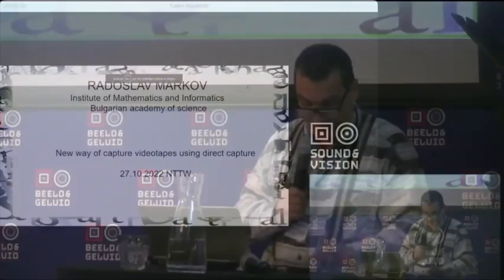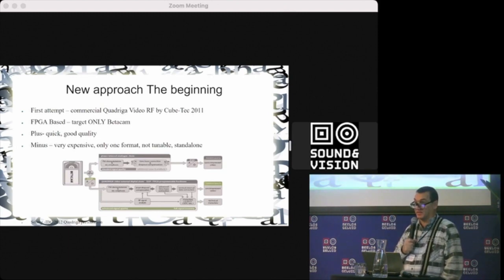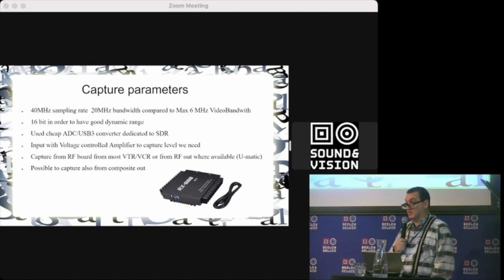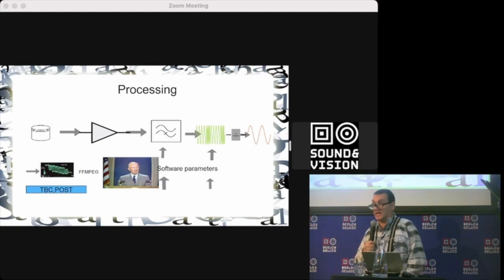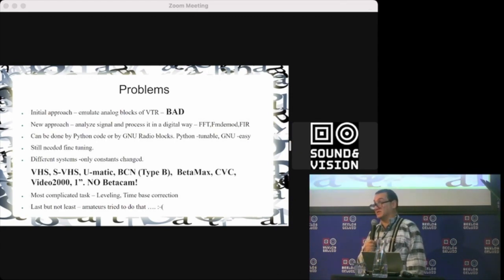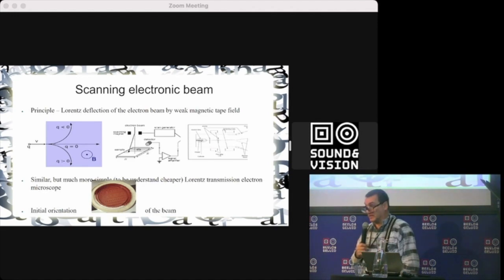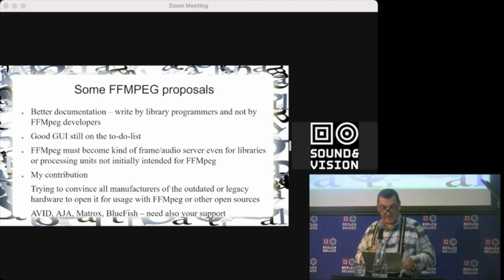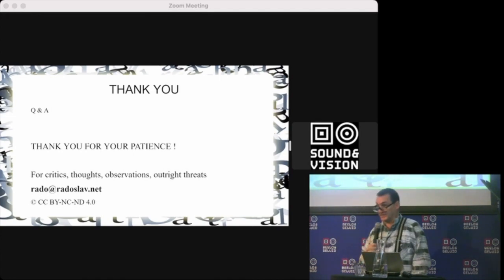No Time To Wait - S06E08 - Direct video tape capture - new way for video capture - Radoslav Markov